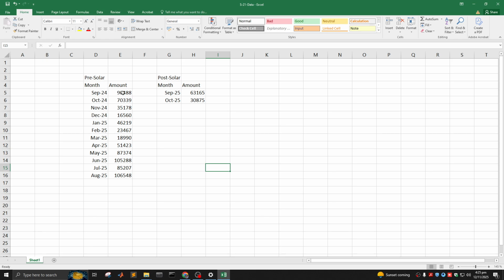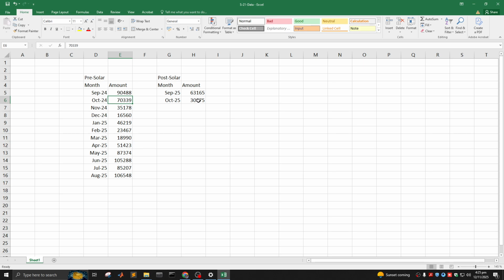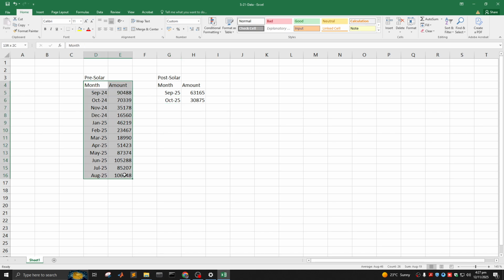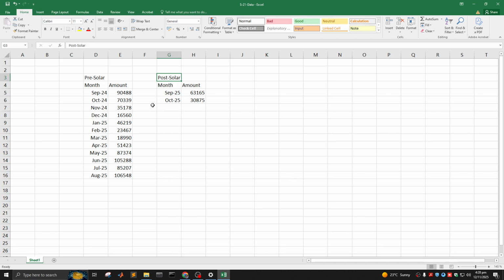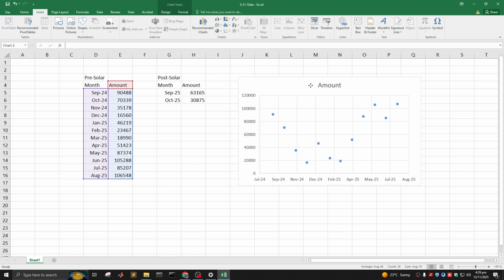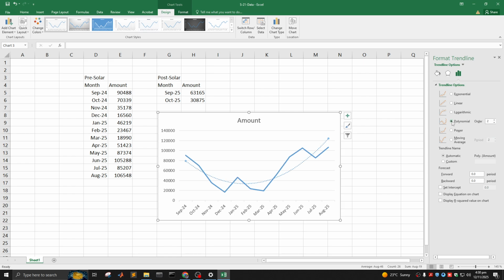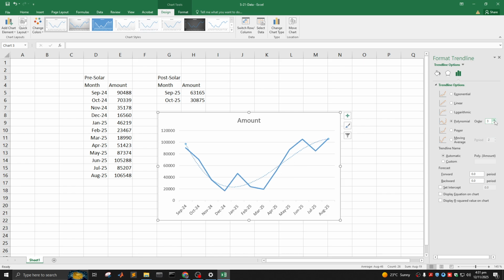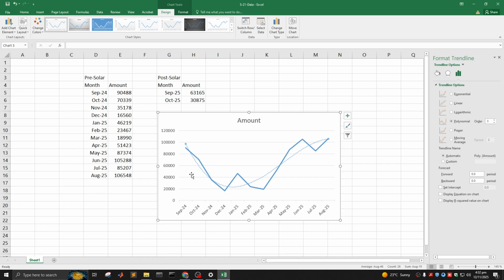Trendlines on Solar Data - Act 01: The Premise